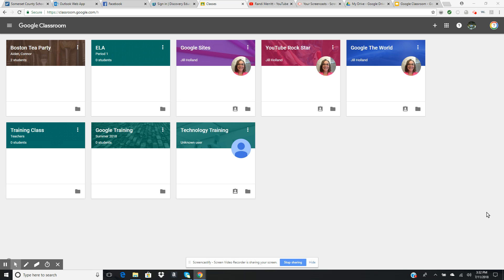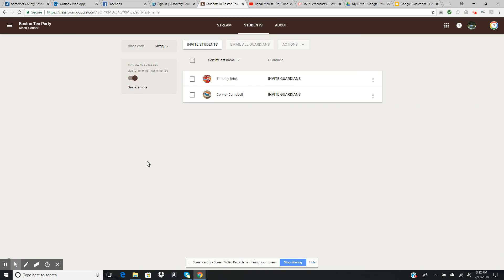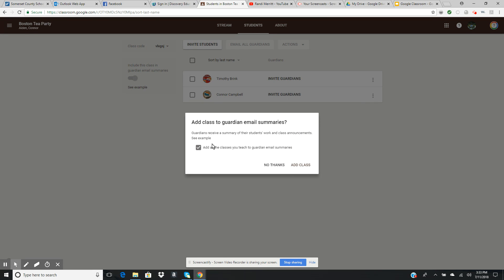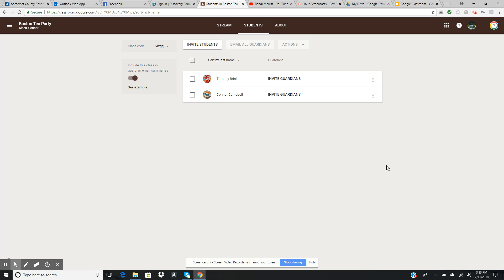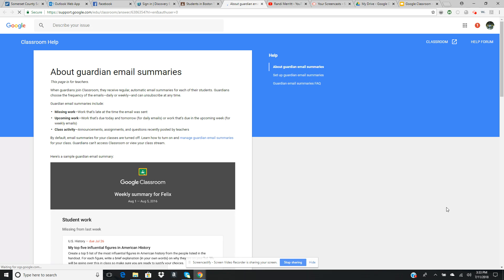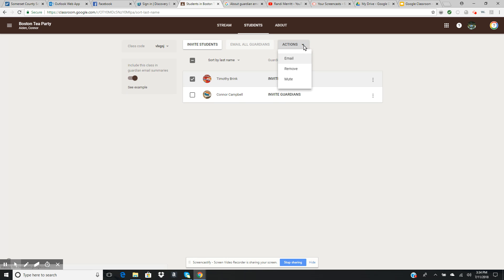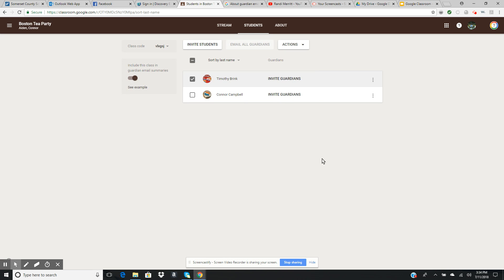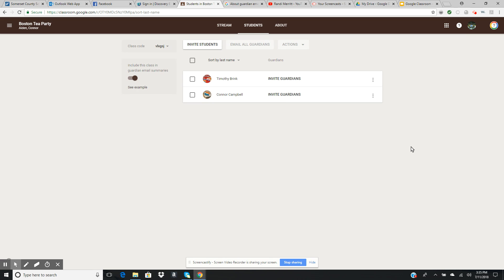Google Classroom- Staying in Touch With Parents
Stay in touch with parents using Google Classroom